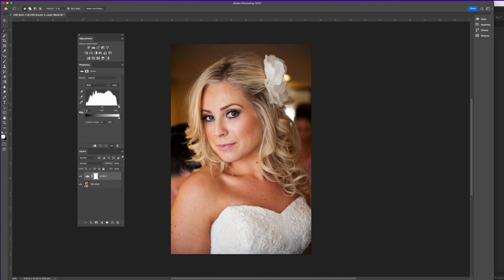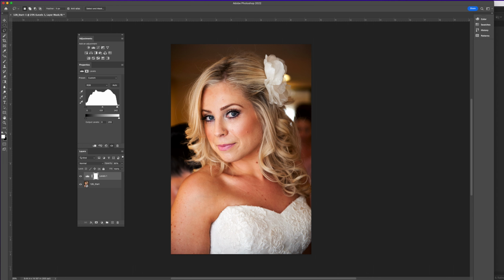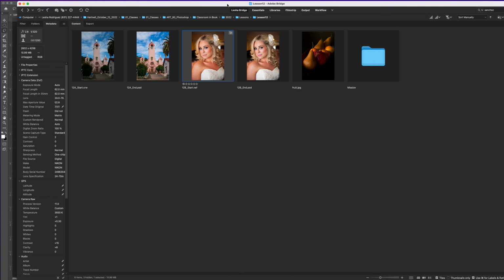08 12 Classroom In Book 2022